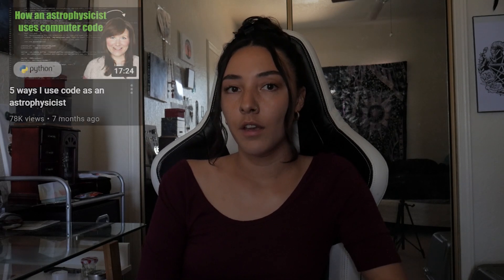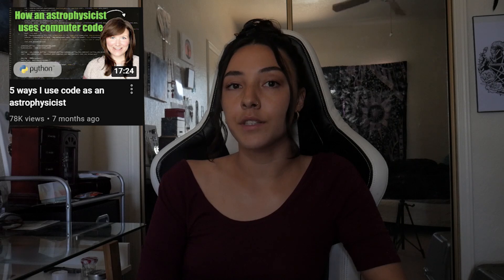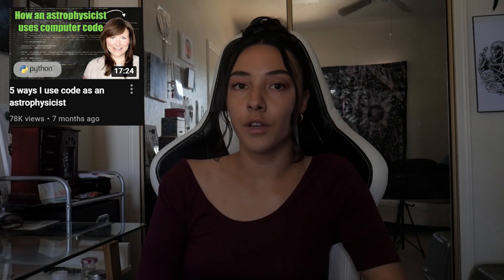How I Use Coding in My Astronomy PhD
Hey Space Invaders! In this video, I talk about how I use coding as an Astronomy graduate student.

Check out the links below for information on getting started with python coding!

Jupyter-Notebook - Interactive notebook for running and documenting your python journey (note, this comes with the Anaconda installation)
If you’re not quite ready to download stuff but still want to start learning check out Google Colab
Where to learn Python:
Learn Python, which is also presented by Datacamp, separates the topics into basic and advanced, allows you to run interactive snippets of code, and is completely free
The following is a collection of very simple notebook tutorials made using Jupyter- Notebook. If you have Jupyter-Notebook downloaded, you can download the .ipynb file for each tutorial and try running them yourselves

0:00 Intro
0:38 Language of Choice
1:44 Objectives and Useful Software
2:12 Data Processing
4:52 Data Analysis
6:32 Data Visualization
7:51 Conclusion